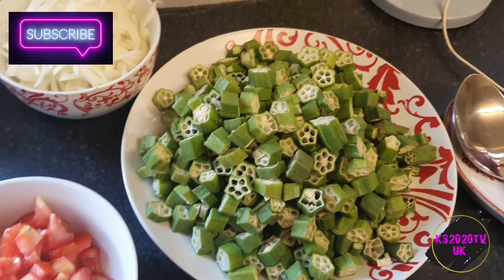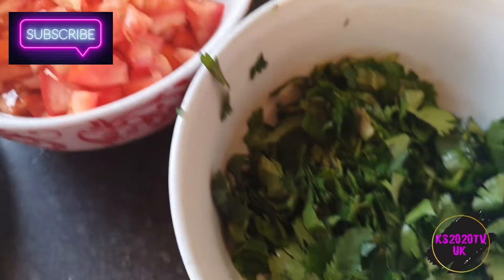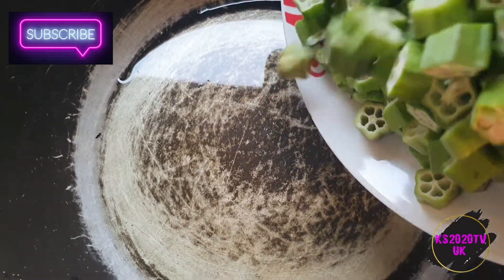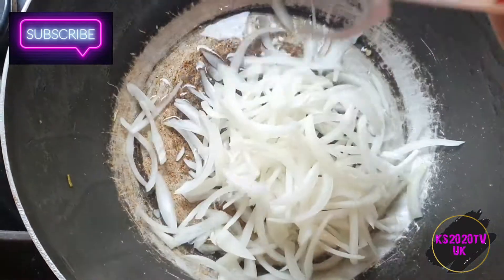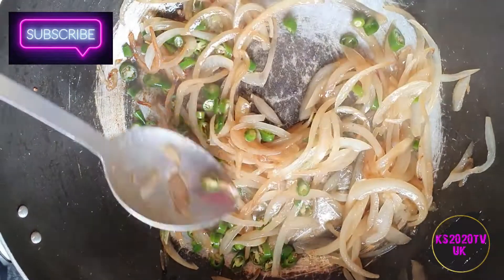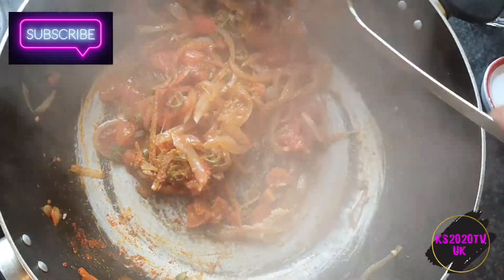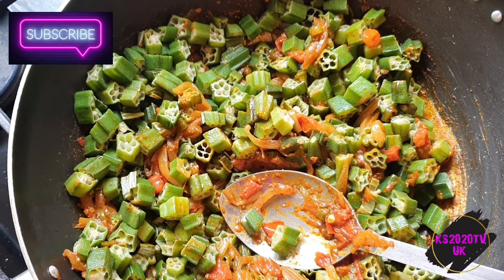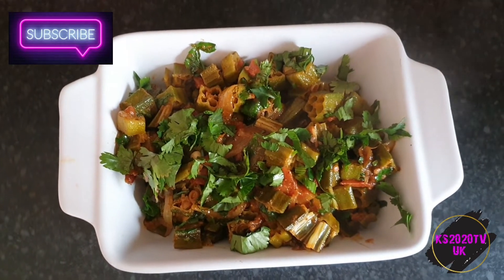BHINDI FRY CURRY (QUICK AND EASY) OKRA FRY MADE BY KS2020TV UK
hey guys got a new recipe for you Bhindi fry okra curry or you could say lady fingers 🤣 Bhindi fry curry is quick and easy to make with just a few ingredients it will be ready in minutes very tasty and satisfying recipe. please like share and subscribe my channel thank you 😊 enjoy BHINDIFRYCURRY OKRACURRY LADYFINGERS#